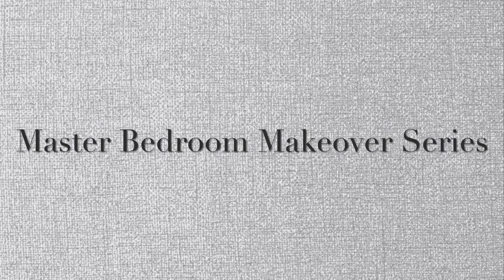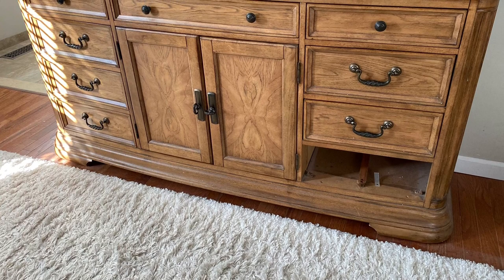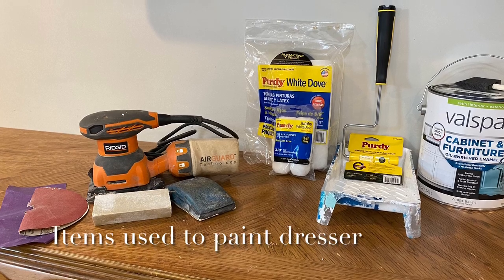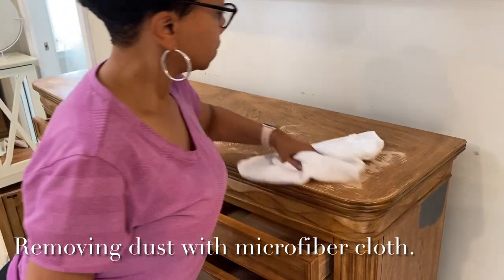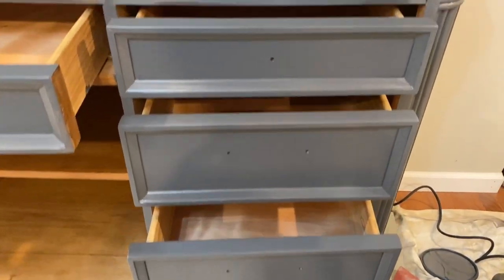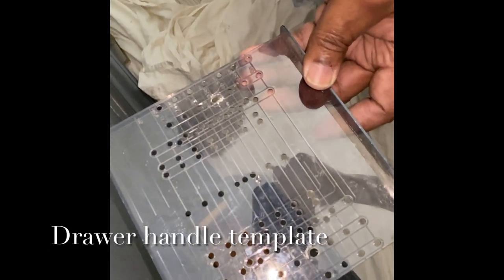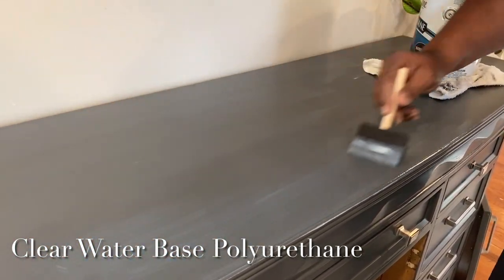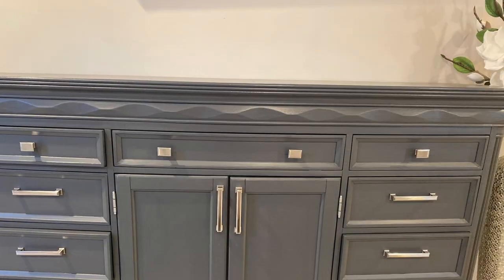DIY! DRESSER TRANSFORMATION! MASTER BEDROOM MAKOVER SERIES!HOW TO PAINT FURNITURE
Hello everyone ! Today we are tackling our Masterbedroom Makeover Series and we are going to share with you how we accomplished the renovation on a budget.  Using what we already have. Today we are painting our existing furniture to modernize it.  So very happy with the outcome and I am sure you will be too! So enjoy the video!

Purchased from Lowes:
Valspar Cabinet & Furniture Paint
Purdy 4 3/8 mini roller and pan
Extra standard and mini paint rollers
Sanding Blocks and paper

Rigid Hand Sander - Home Depot

Twitter:  design 2 a T